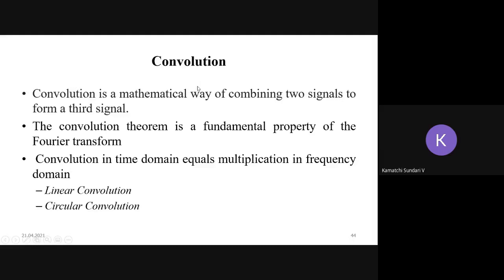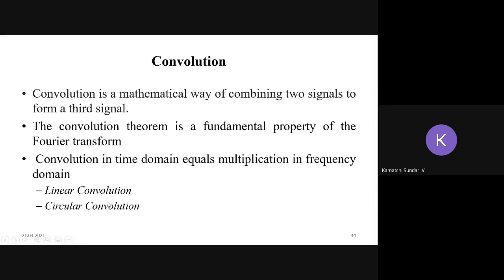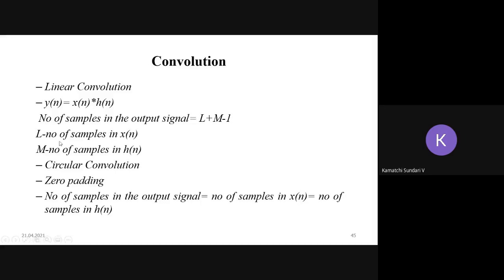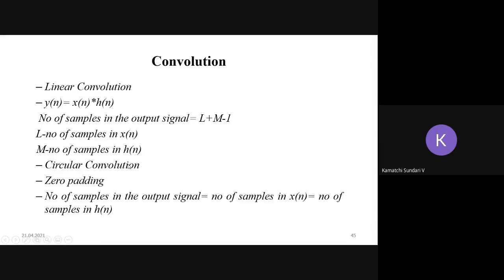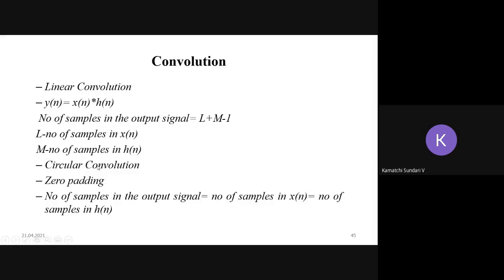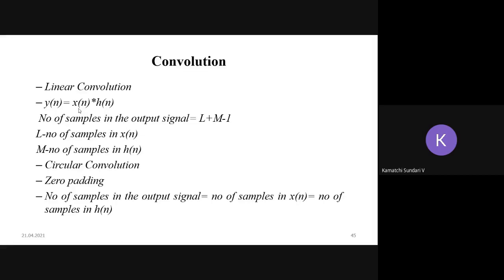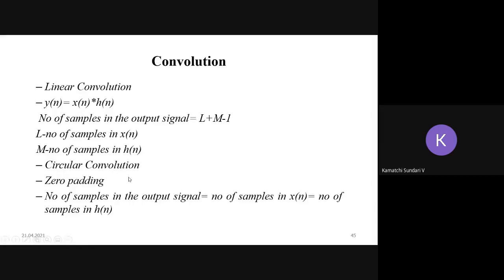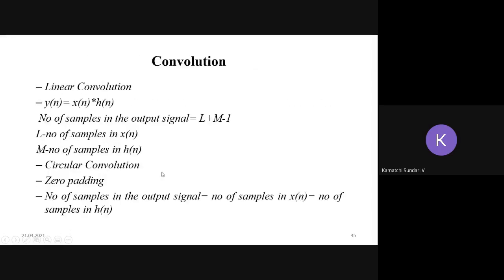CME | Lecture-338 | DSP Essentials for MATLAB Programming Part-22